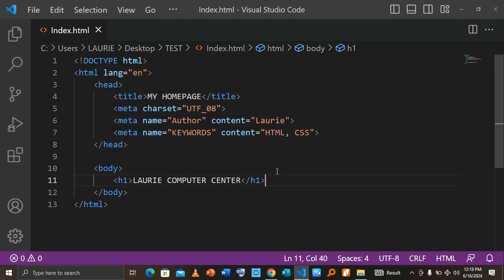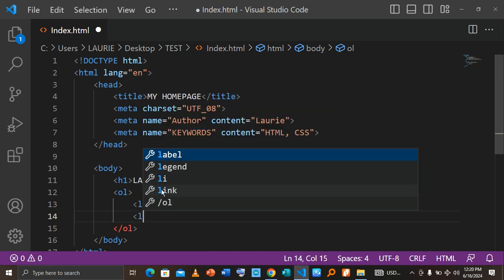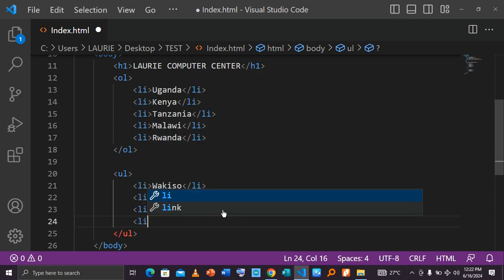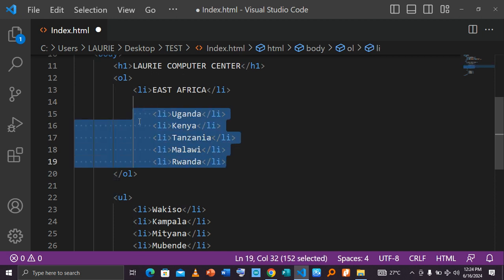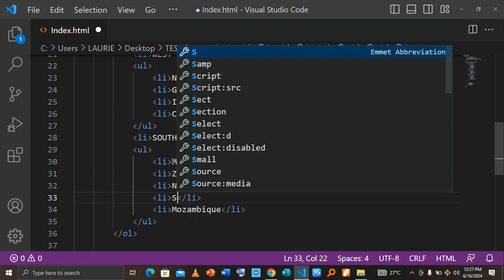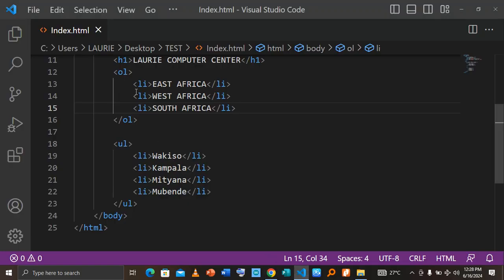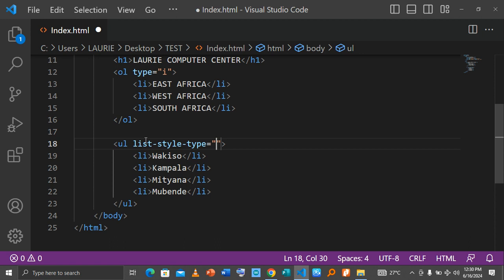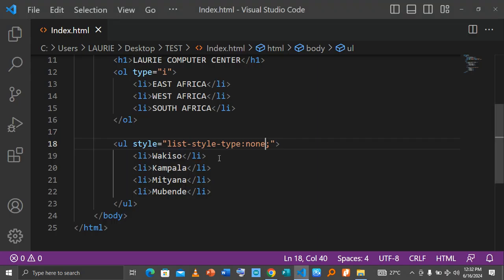10_HTML_Lists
Basics of Web Designing Using HTML, CSS and WordPress. This video discusses in details the links in HTML. It explain how you can create any link using an image, button, plain text, among others and also how you can create links to social media applications and pages